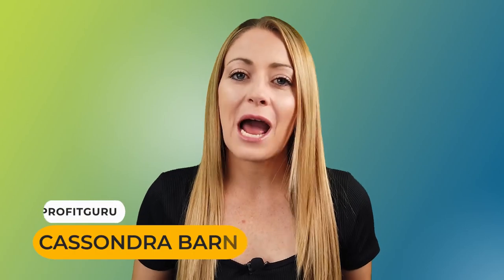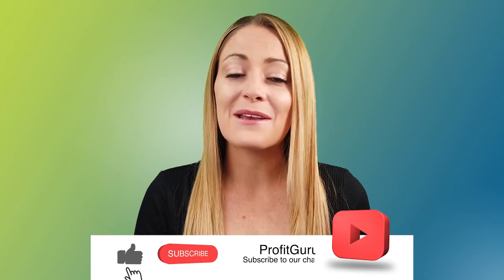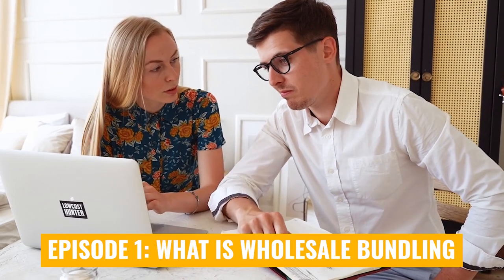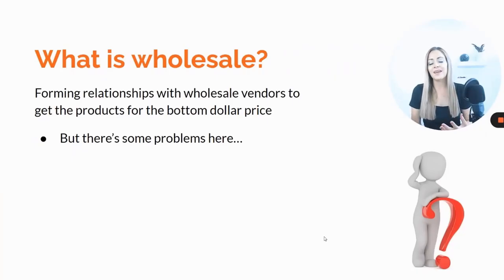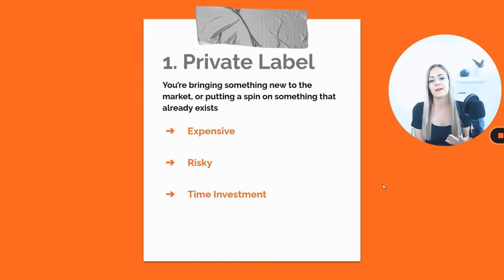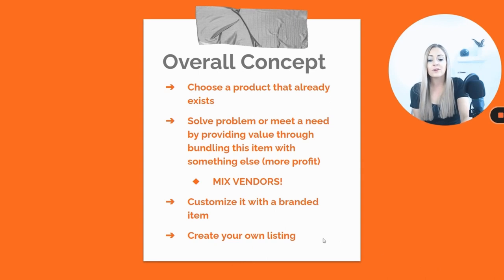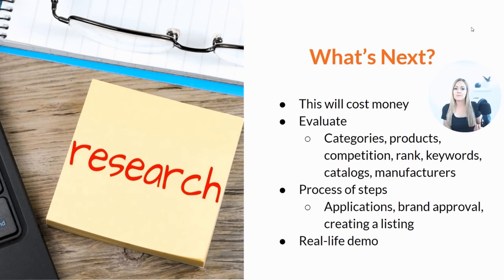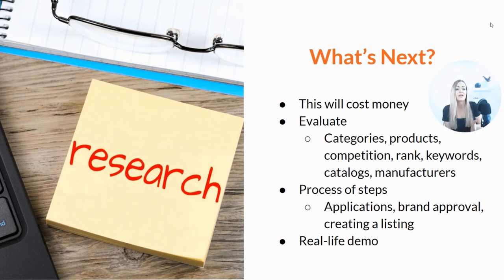What Are Wholesale Bundles? | Wholesale Bundle Strategy | Ep. 1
Have you been wondering how you can increase your profits on Amazon FBA and set yourself apart from the competition? The answer is Wholesale Bundling!

In this Mini Course we are going to go through EVERYTHING that you need to know so that you can start creating your own wholesale bundles on Amazon FBA, and increase your sales and profit margins. Let go!